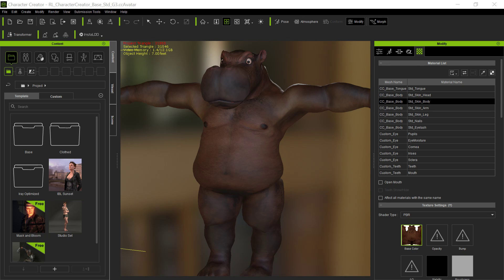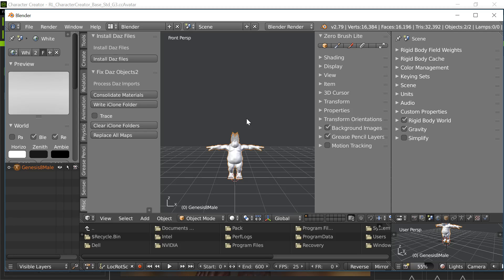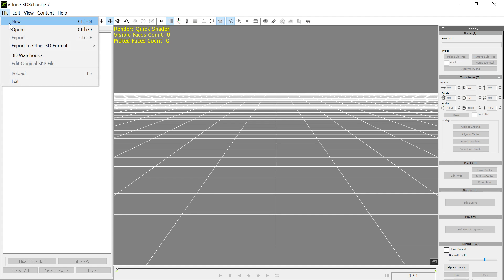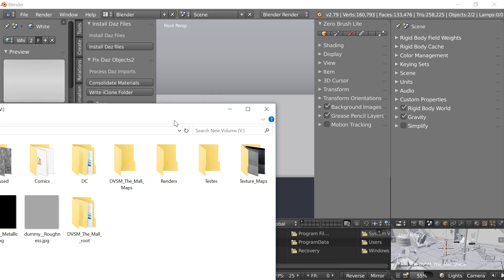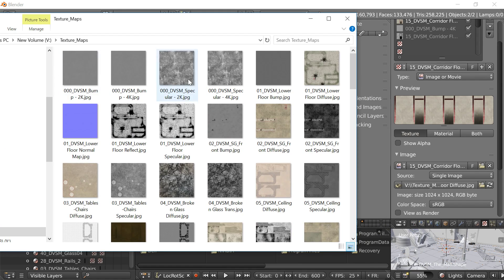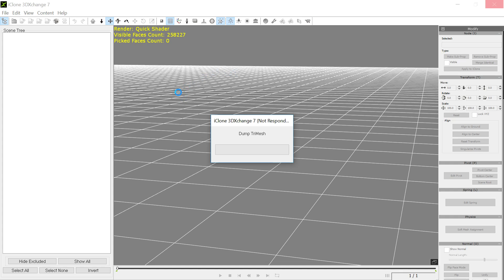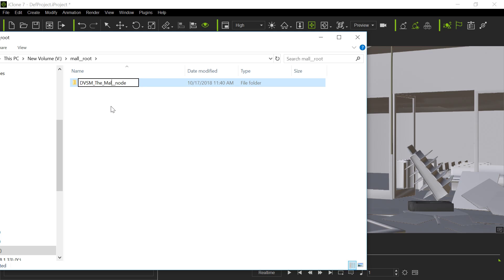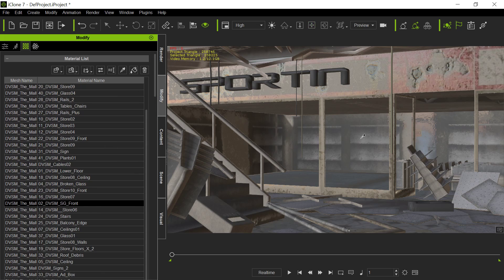Daz to CC3 3.01 and iClone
Showing my plugin and the new CC3 and iClone.  If you import anything from Daz you might want to at least look at this.